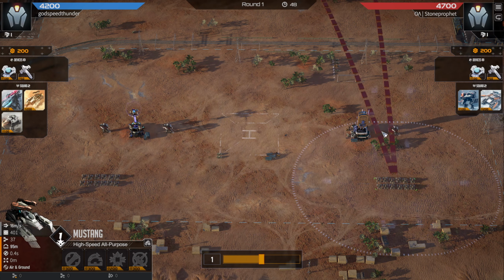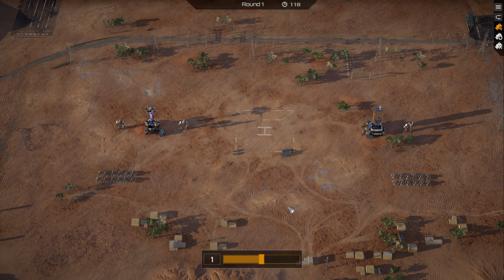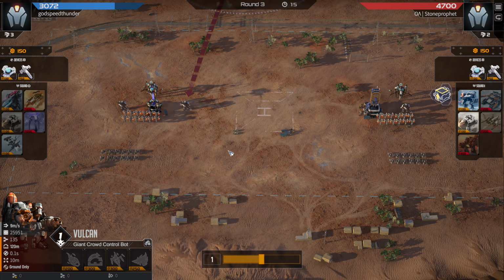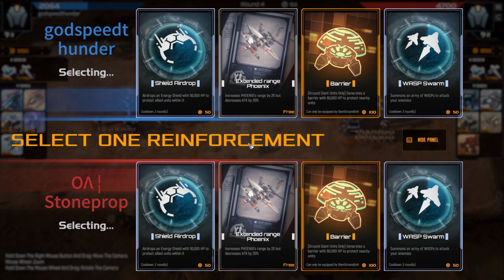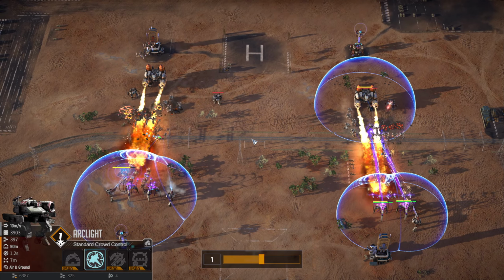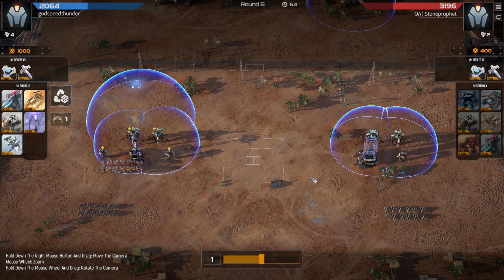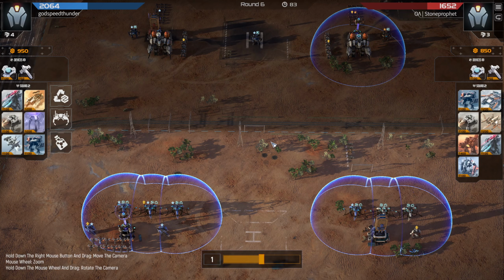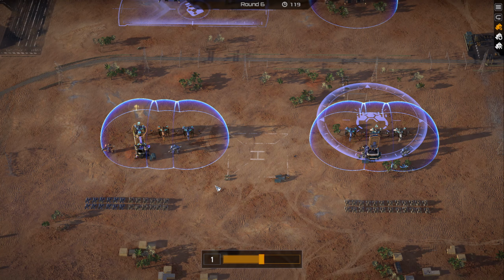Mechabellum 1v1 Replay #49